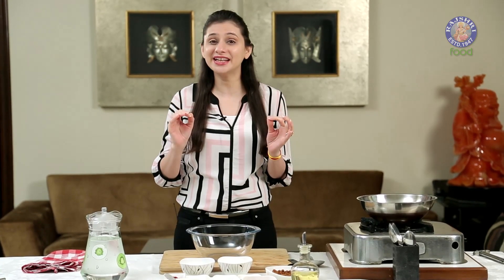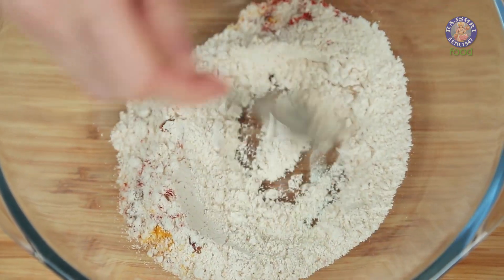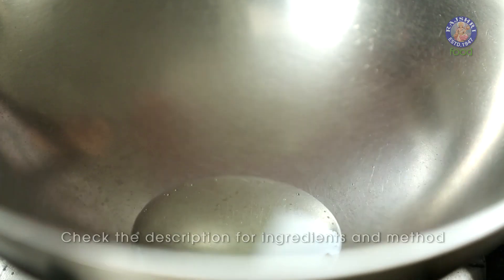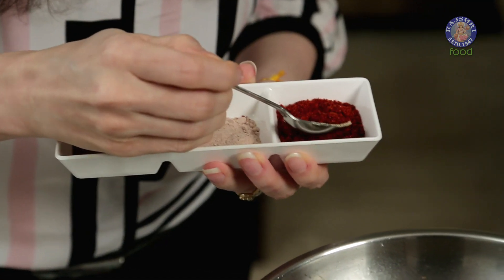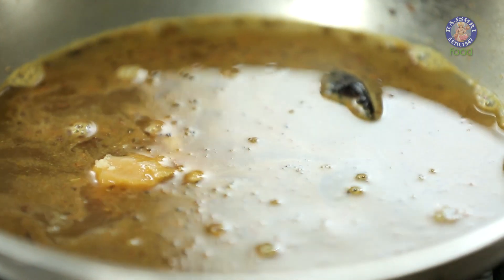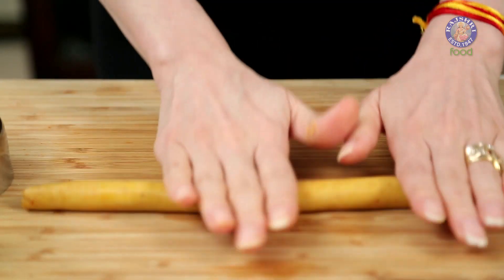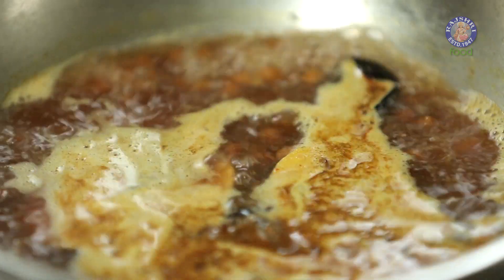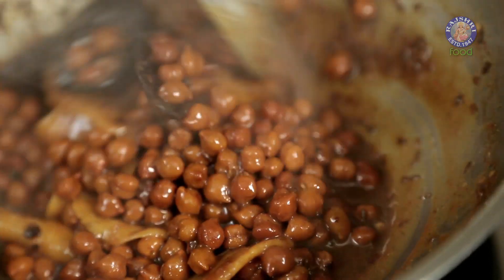Chana Dhokli Nu Shaak | Paryushan Recipes | Gujarati Recipe | Recipe by Ruchi Bharani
Learn How To Make Chana Dhokli Nu Shaak Recipe, a Paryushan Recipe, from Chef Ruchi Bharani, only on Rajshri Food. Make this easy to make tasty Gujarati Recipe Recipe at home and share your experiences with us in the comments section below.

Ingredients:-
For Dhokli:-
6 tbsp. Wheat flour
A small pinch of Turmeric powder
A small pinch of Asafoetida
A small pinch of Red chilli powder
Salt to taste
½ tsp. Oil
Water

For Shaak:-
1 tsp. Ghee
1 tsp. Carom seeds
1 tsp. Cumin seeds
¼ tsp. Asafoetida
½ cup Brown chickpeas, soaked for 4 hours and pressure cooked
¼ tsp. Turmeric powder
½ tsp. Garam Masala
½ tsp. Chaat Masala
¼ tsp. Red chilli powder
¼ tsp. Black salt
½ tsp. Cumin powder
3-4 Kokums
1½ cup Water
3-4 small cubes of Jaggery
Salt to taste
½ tsp. Wheat flour

Method:-
1. Mix all the Dhokli ingredients together and make a dough. Dab a little water and cover it with a bowl and let it rest.
2. Heat ghee in a pan and add the Shaak ingredients to it.
3. Apply oil to the palms and the steel bowl and make dhoklis as shown.
4. Add the Dhoklis in boiling Chana Shaak and cook for 5-6 minutes on high flame.
5. Add wheat flour to thicken the gravy and cook until water dries out.

Paryushan Chana Dhokli Nu Shaak is ready to eat! HAPPY COOKING!!!